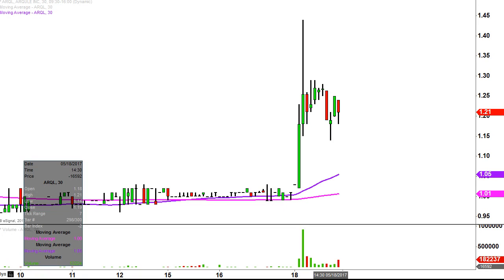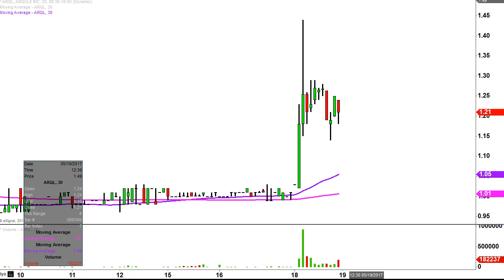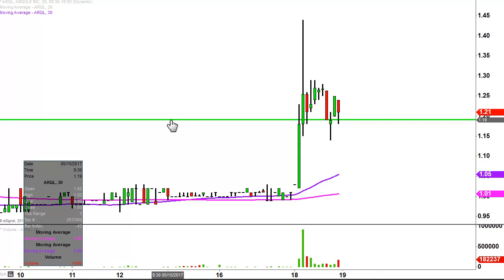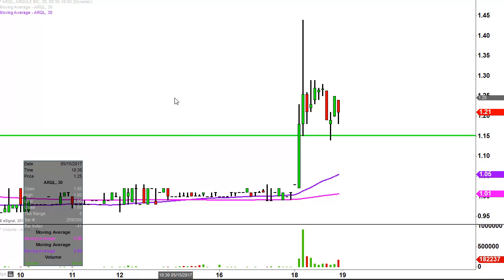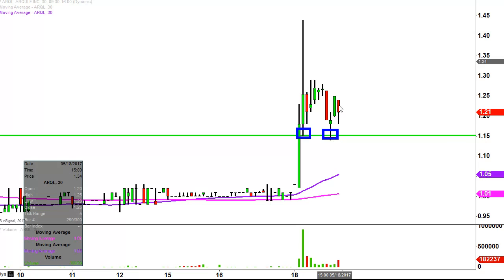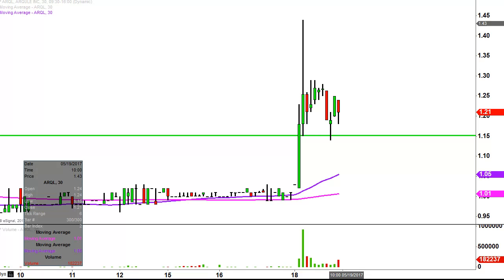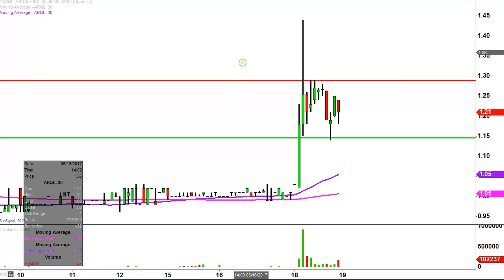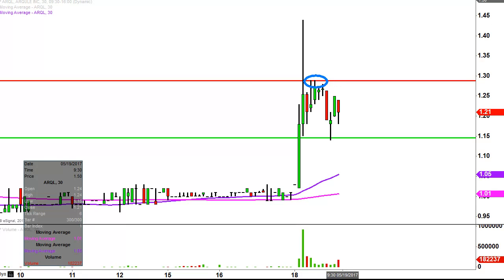ArQule Inc - ARQL Stock Chart Technical Analysis for 05-18-17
Learn how to read stock charts and identify technical patterns as ClayTrader does a quick stock chart review on ArQule Inc (ARQL).